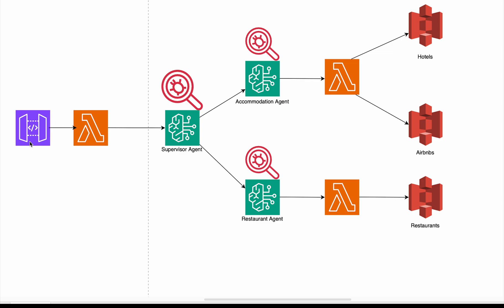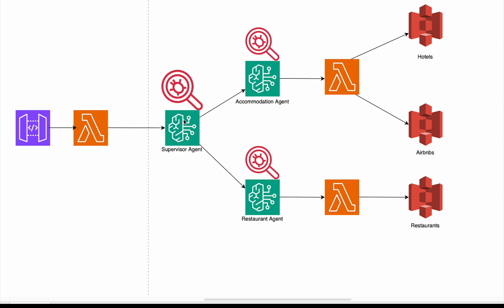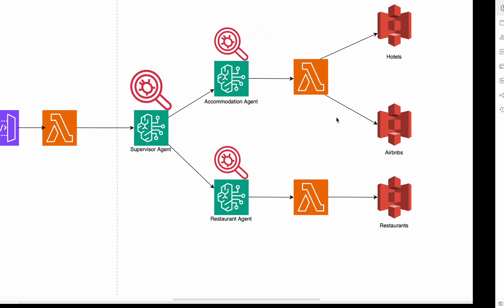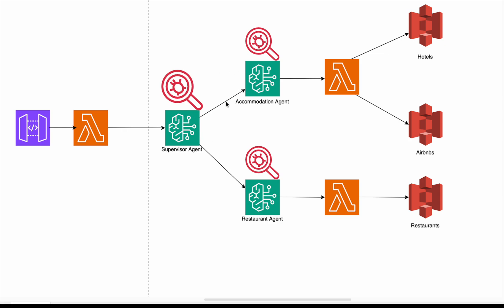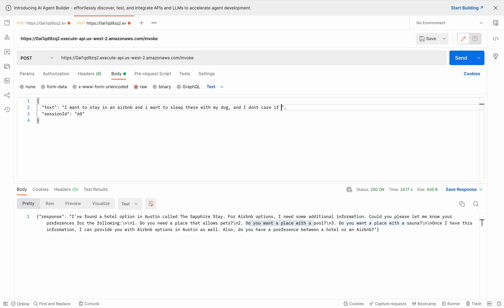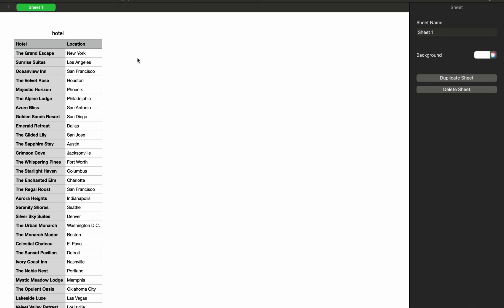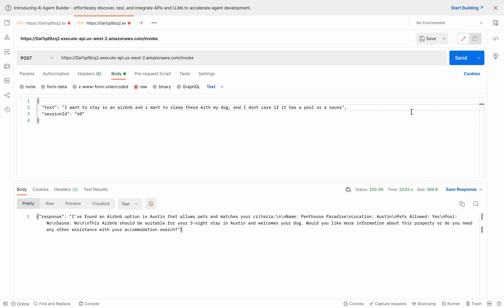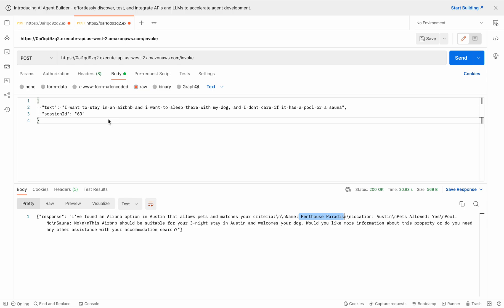Multi Agentic Workflow on AWS Bedrock Demo